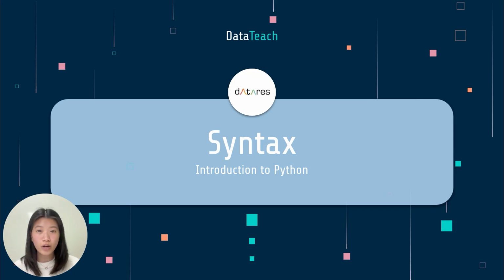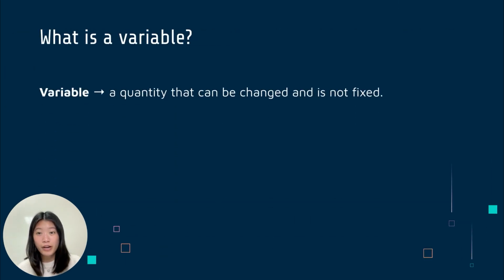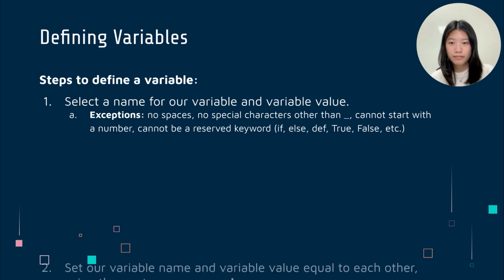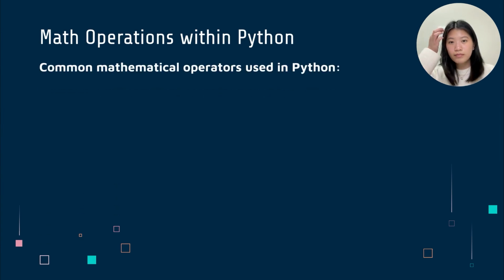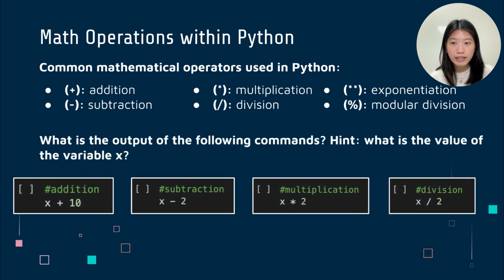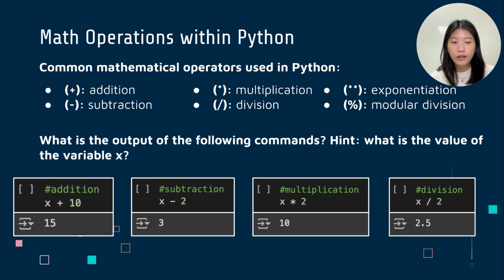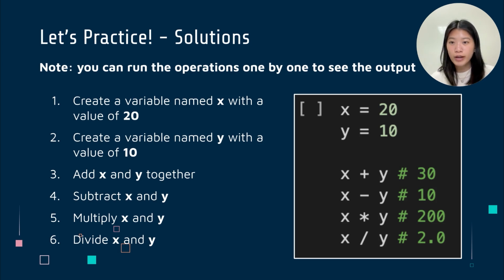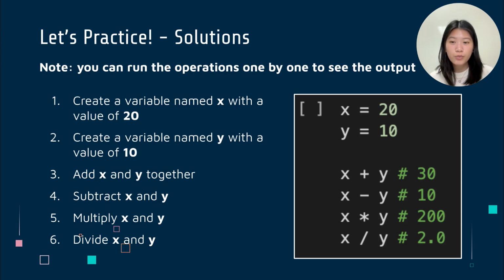Introduction to Python: Syntax